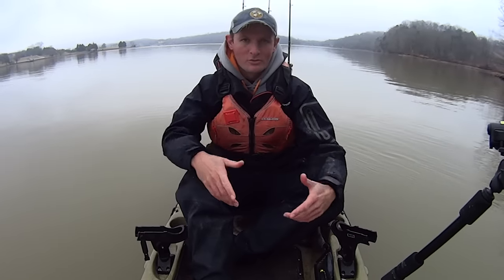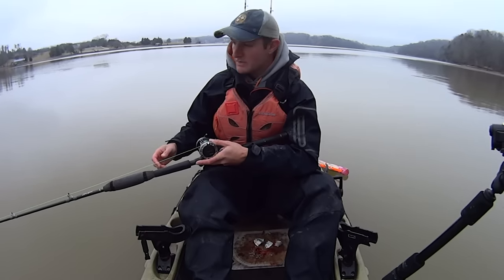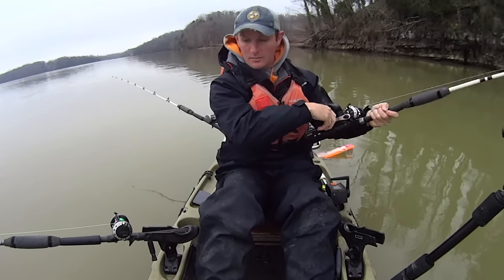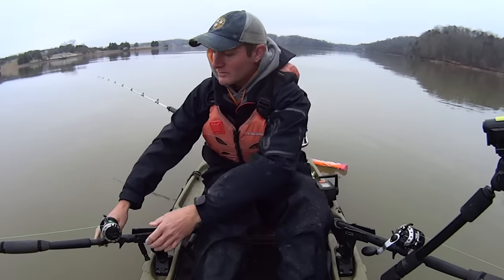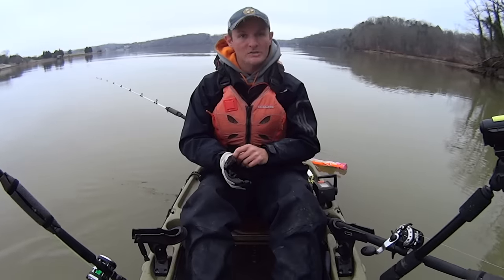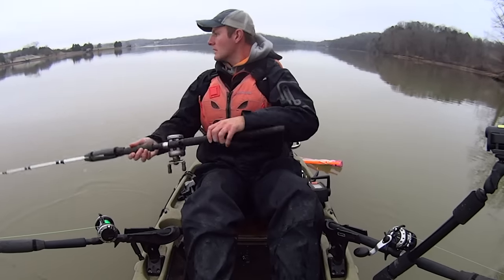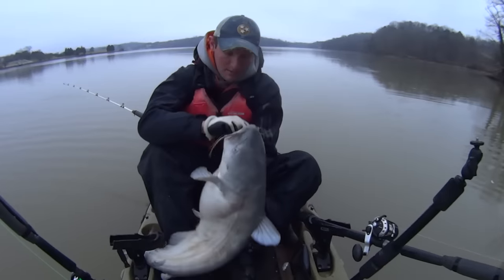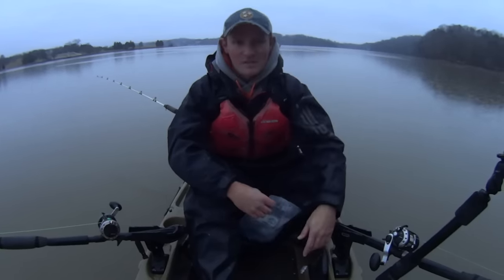Using Small Fish to Catch Bigger Fish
In this video, I anchored down along a ledge to target some winter time blue catfish. Using cut shad for bait, I was able to land several blues including a couple really nice ones. It was a fun afternoon of kayak catfishing.

Okuma Reels
Dragging Sinkers
Trilene Big Game Line 50lb
Size 8/0 Hooks
Rod Holders
Fish Finder
5 ft. Cast Net

Video Equipment